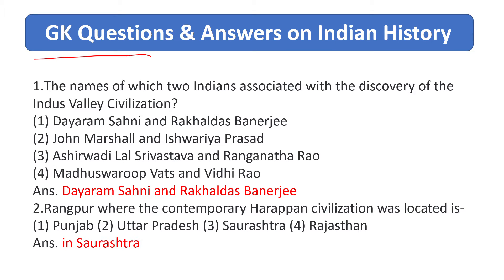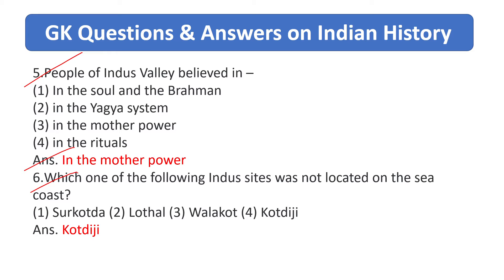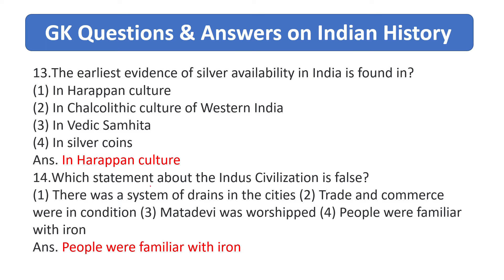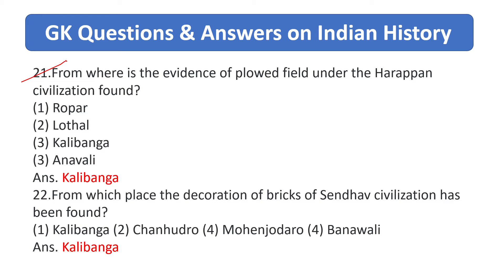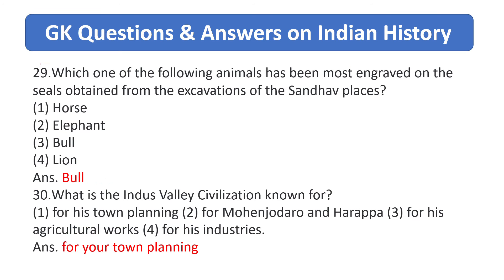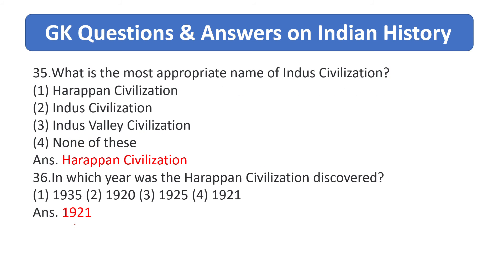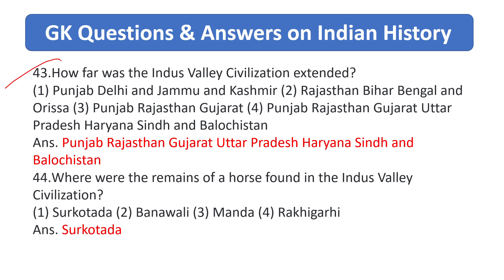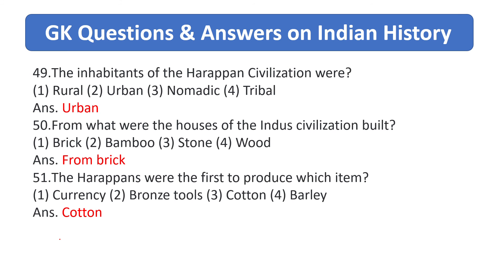General Knowledge question and answer on Indian History | Indian History MCQ